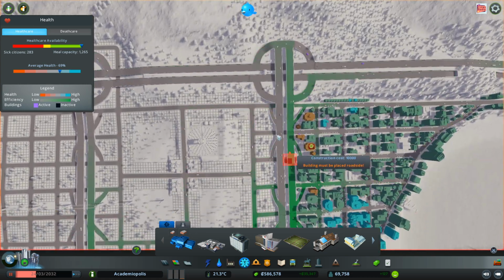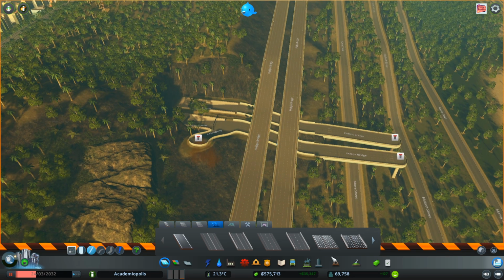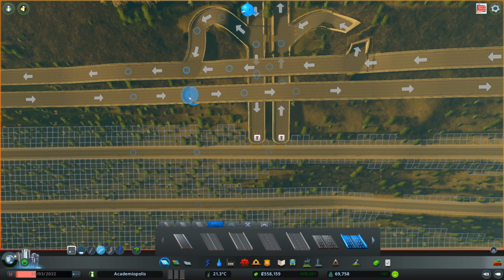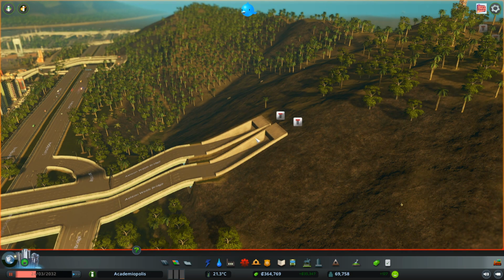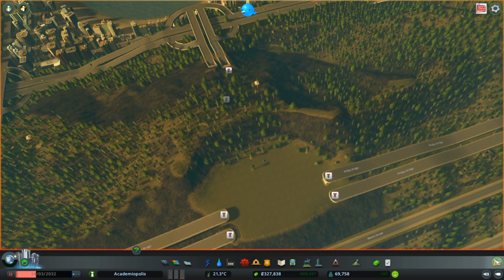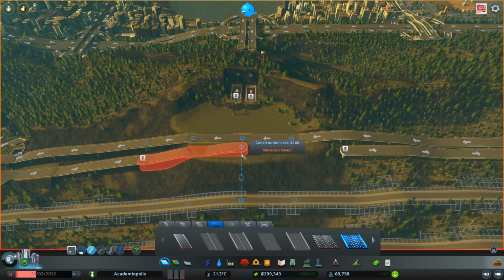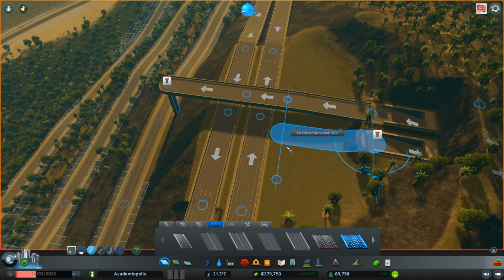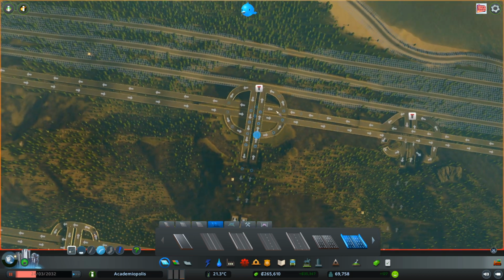Cities: Skylines | Academiopolis | Episode 66